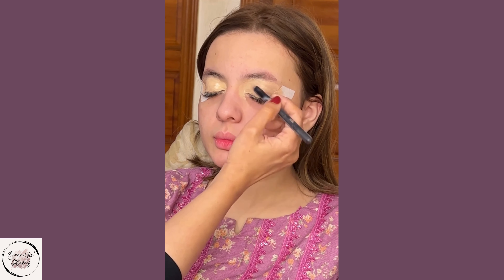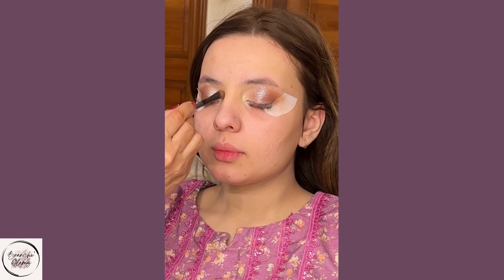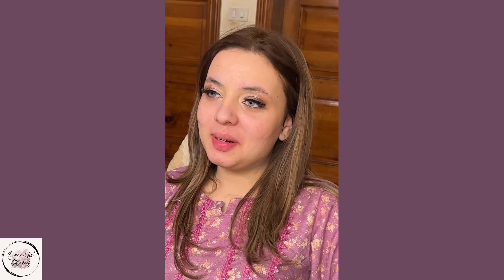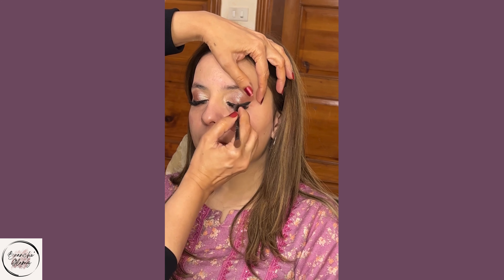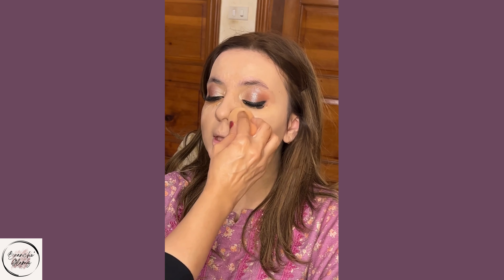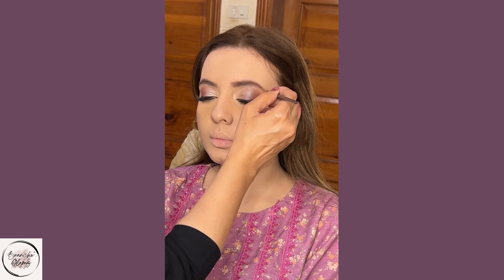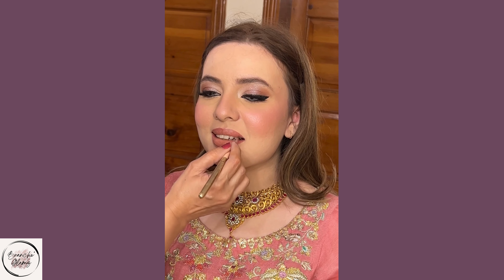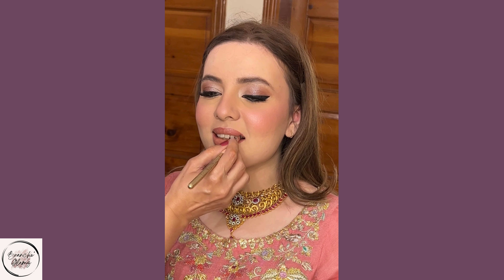Pink Makeup Tutorial: Eid Look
In this video get ready for Eid with this soft and elegant pink makeup look. Perfect for an evening out, this tutorial will show you how to achieve a gorgeous pink makeup look for any special occasion.

makeup
makeup tutorial
evening makeup